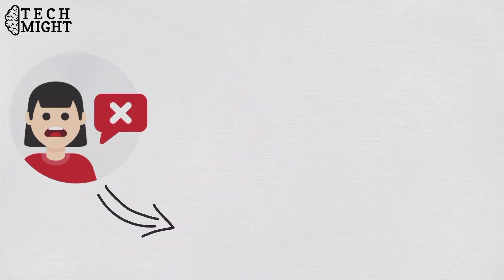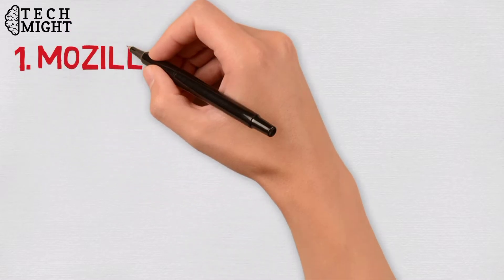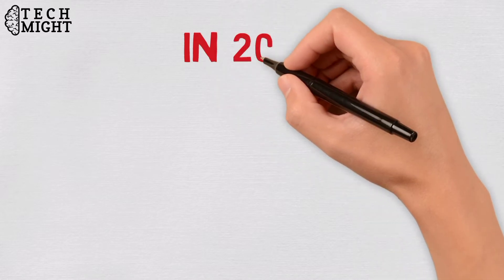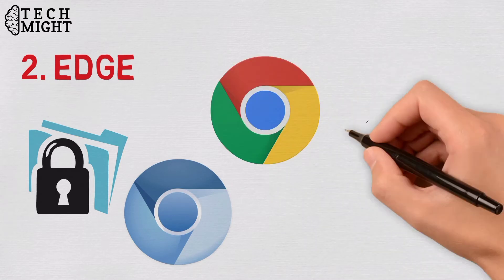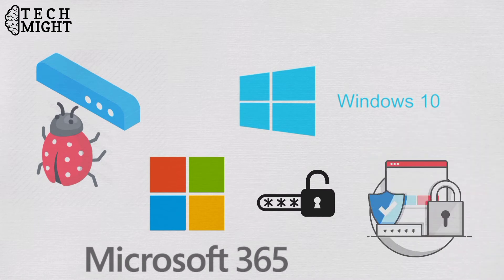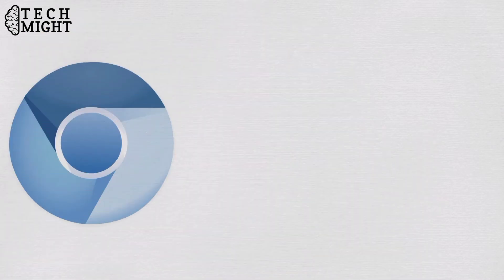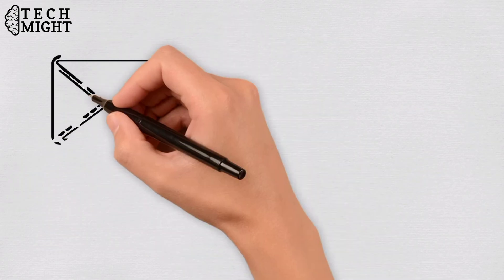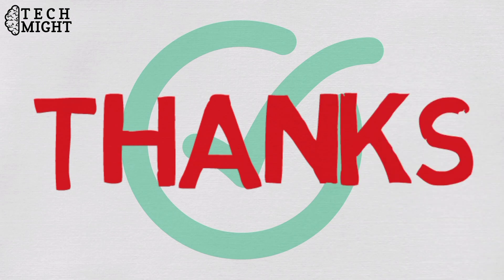3 Safest Web Browsers | Web Browsers You Should Use | Best Web Browsers | Safe Web Browsing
Hello guys!
In this video, I will tell you about the "3 Safest Web Browsers" in the world. The Best Web Browsers that you should know and use in 2021. I will tell you how they are safe, protect your data and the reason that why are they considered Best.
Topics covered in this video:
3 Safest Web Browsers
Web Browsers You Should Use
Best Web Browsers
Safe Web Browsing
Safest web browser
Data protection
Data security
Privacy
Microsoft Edge
Google Chrome
Safari
Mozilla Firefox
Opera
Which browser is safe
Which browser protects data
Which browser is fast
Best browser to use
3 Safest Web Browsers in 2021
Web Browsers You Should Use in 2021
Best Web Browsers in 2021